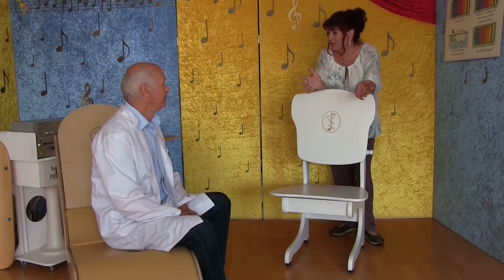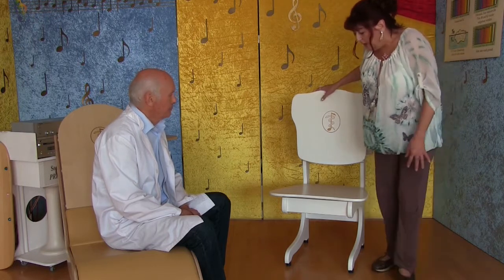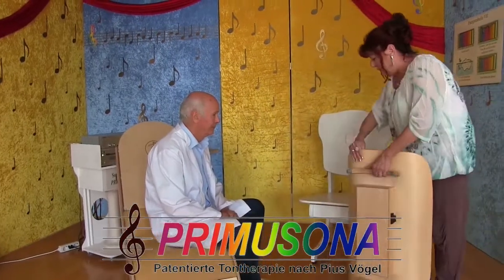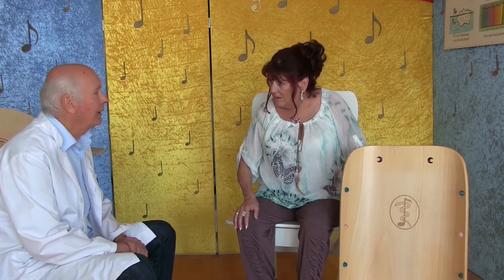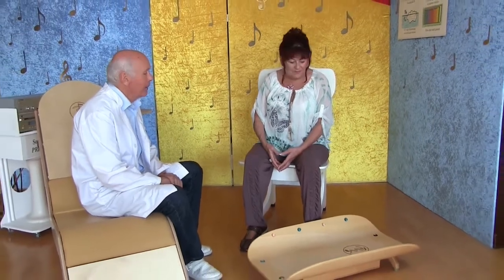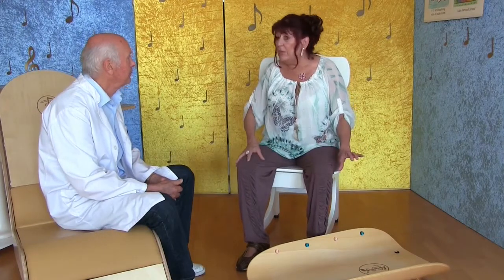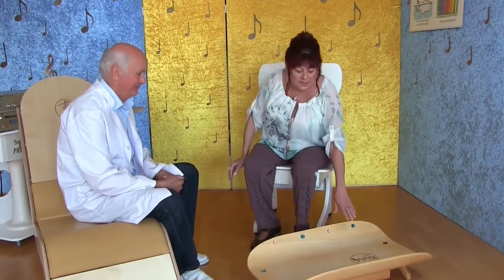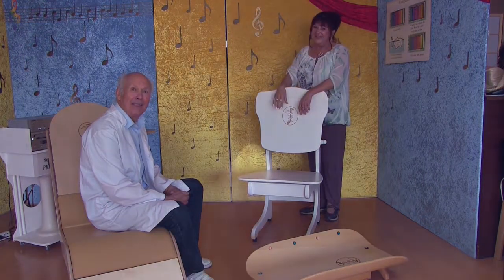Sanarah im Interview mit Pius Vögel - Der Schwingstuhl - Die Klangschale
Pius Vögel, der Erfinder der PRIMUSONA Tontherapie, im Gespräch mit Sanarah zum Thema: Wirkungsweise vom Schwingstuhl und der Klangschale.